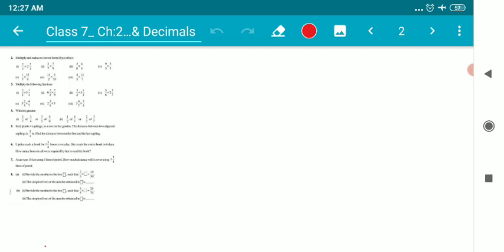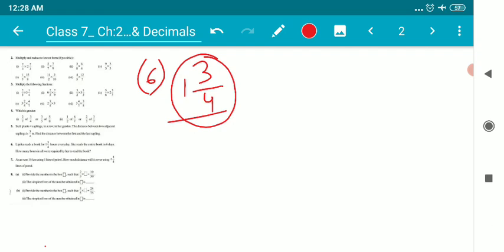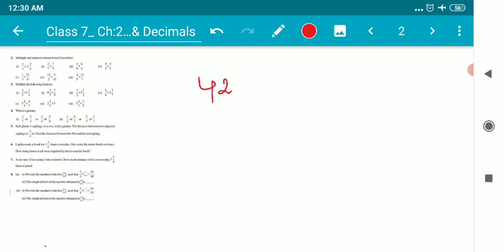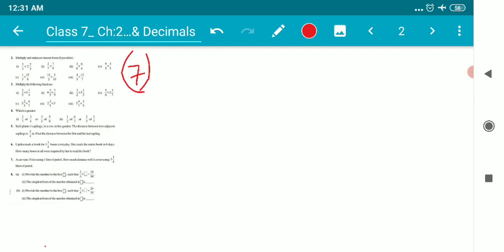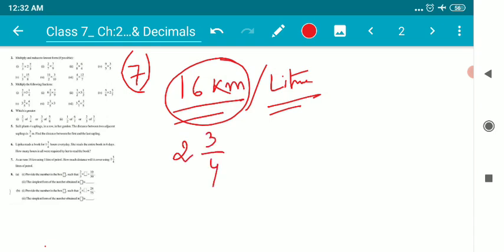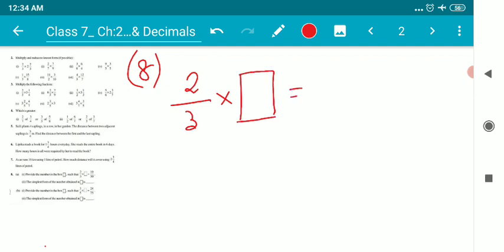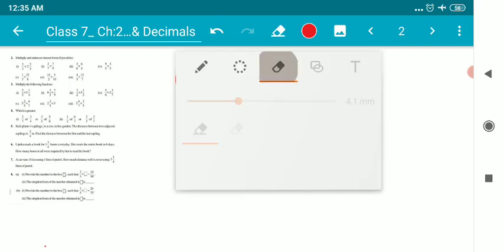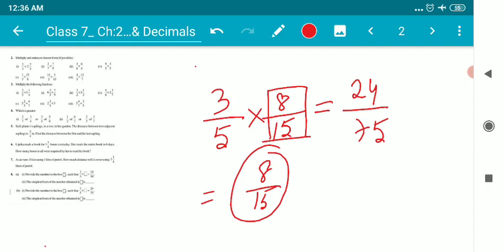Class 7_ Ex: 2.3_ Fraction & Decimals